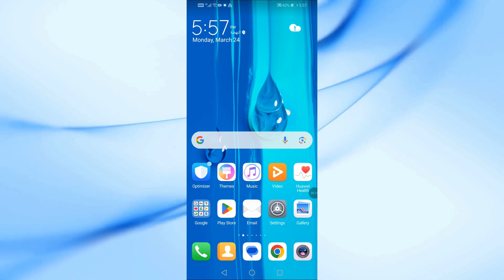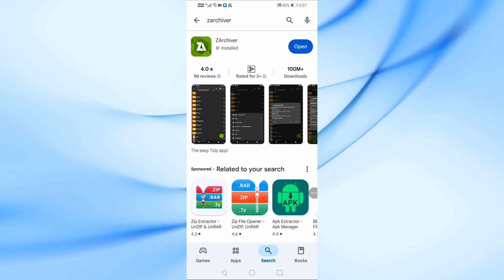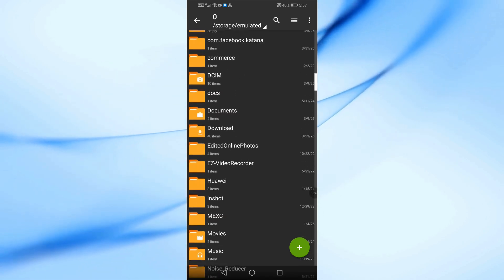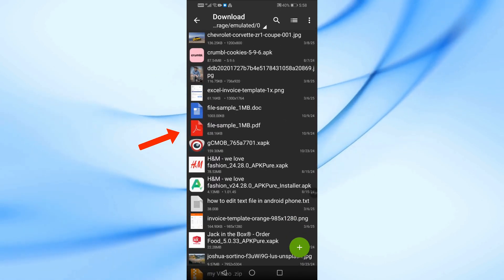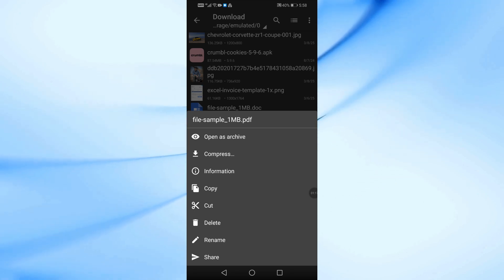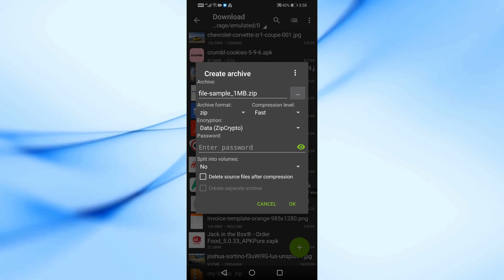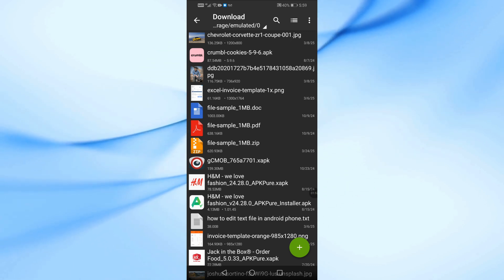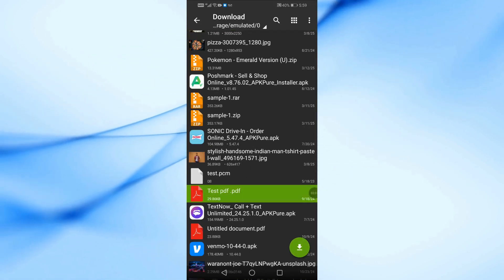How to Convert PDF to ZIP File in Mobile (Quick & Easy!)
Want to convert a PDF file into a ZIP file on your mobile? In this video, I'll show you a quick and easy method to compress PDF files into a ZIP format using free apps and built-in tools. Whether you're saving storage, sending multiple files, or protecting your documents, this guide has you covered!